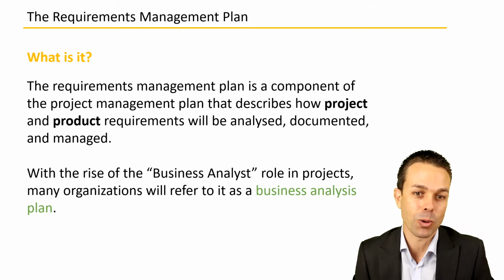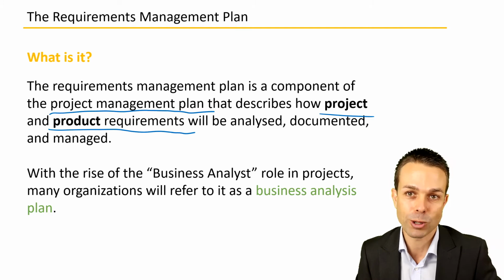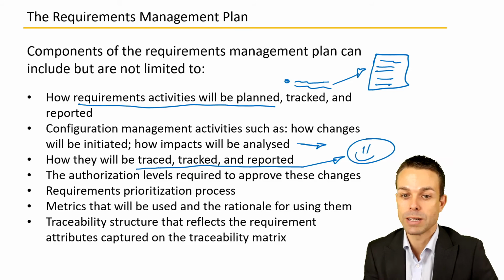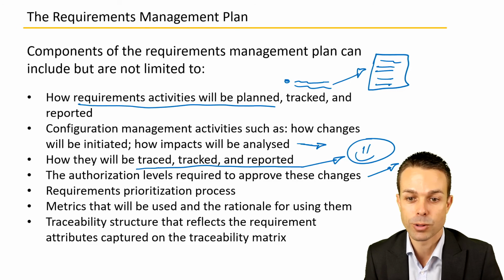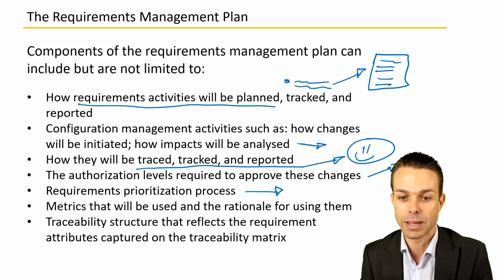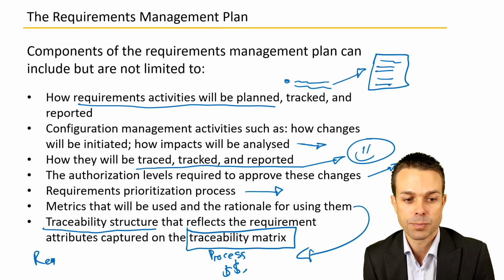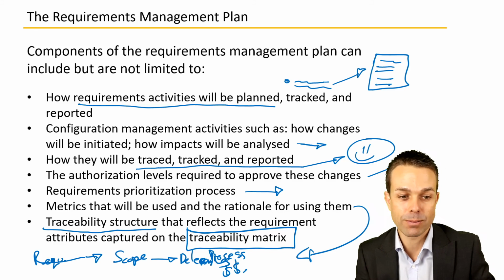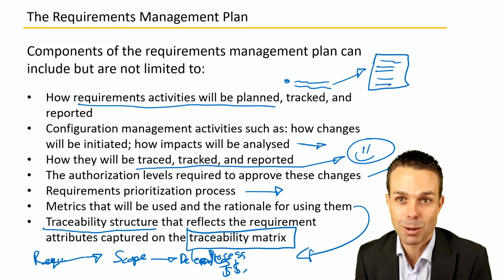What is the Requirements Management Plan? Key Concepts in Project Management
This video describes the Requirements Management Plan as outlined in the Project Management Body of Knowledge, perfect for preparing for your PMP and CAPM exam.